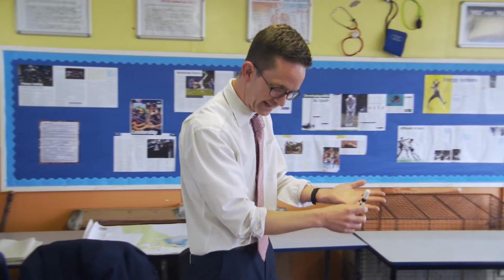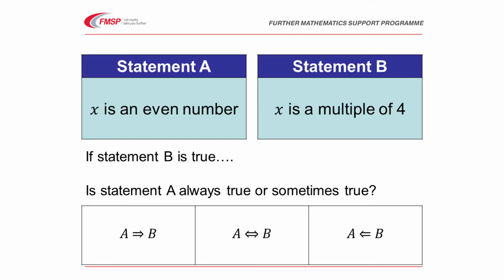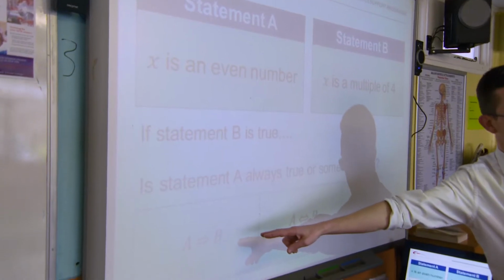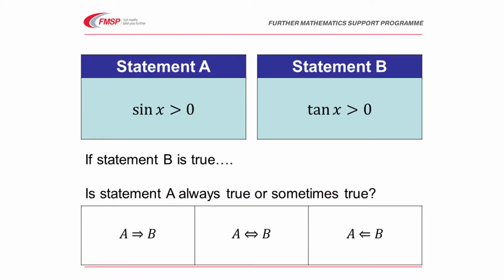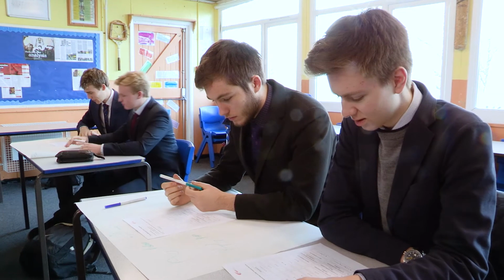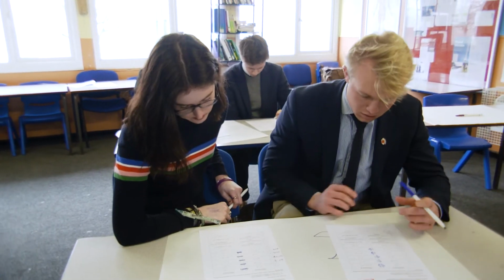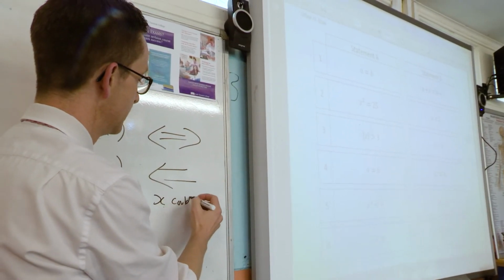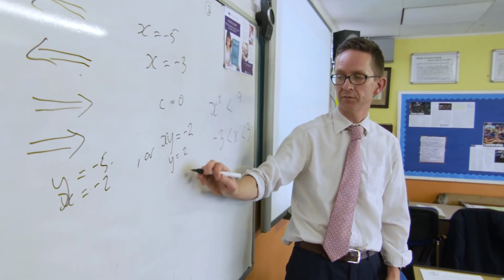FMSP PD Video: Reasoning and proof - Introducing mathematical argument, logic and proof